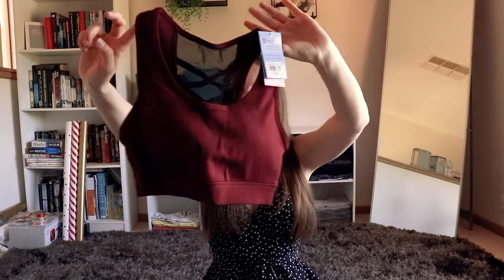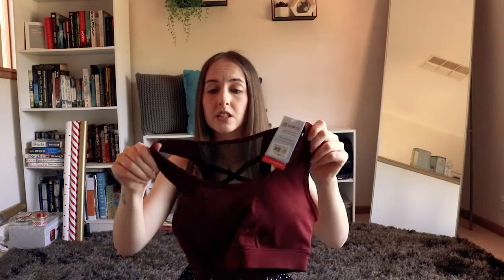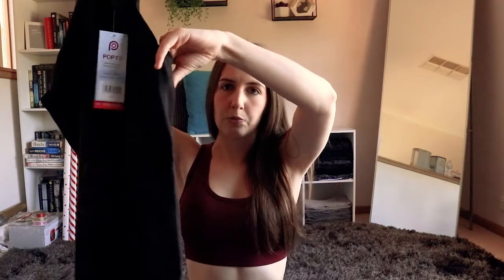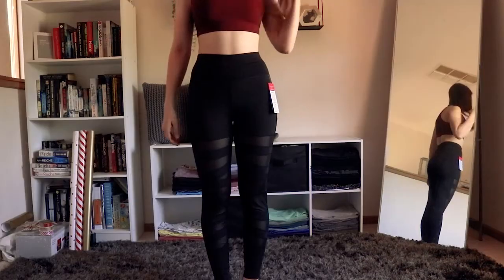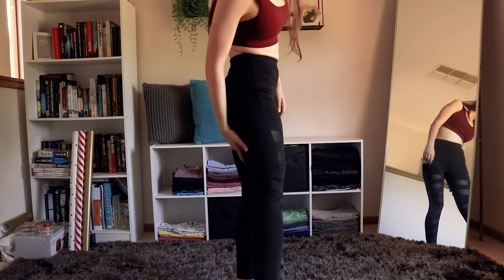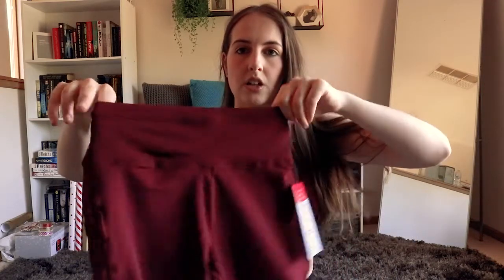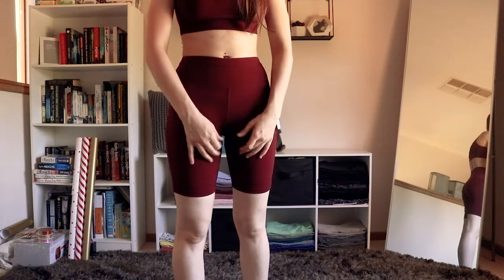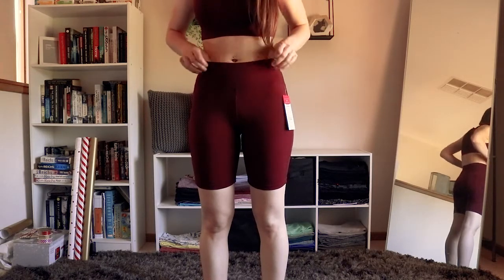POP! Fit review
I have been seeing this ad for a long time now and decided to give it a go. Is it a scam? Is it worth buying? Watch to find out what I thought :)

I have some other thoughts about these items since I made the video so I will add these below..
I feel like I these were a bit big and maybe if i sized down it may have fit better, but this could also mean they are not squat proof. I think these are only squat proof as they are a bit too big.

The shorts were forever riding up and I wasn't even working out in them, and the waist band would roll a bit if i bent down.
The sports bra was comfortable and felt supportive, but it was very hot, it just did not feel breathable even with the mesh back.

I hope you enjoy my video. This is not at all sponsored, I did buy these myself and this is my honest review.